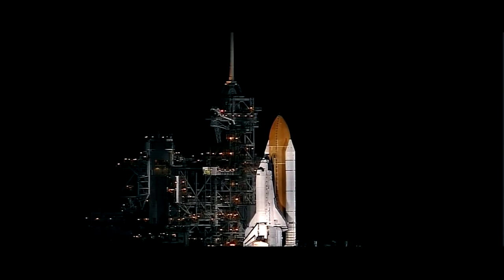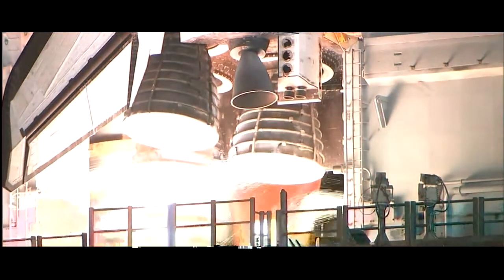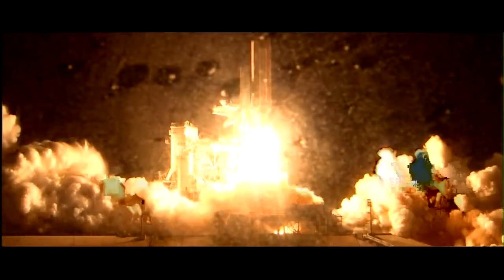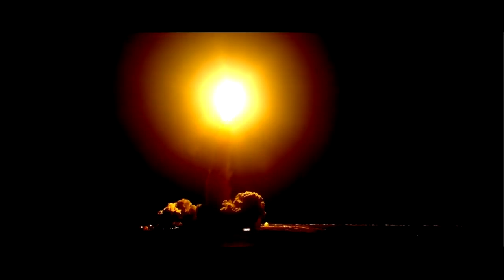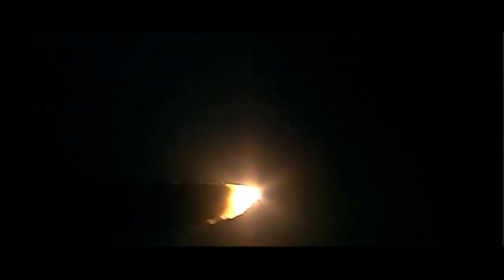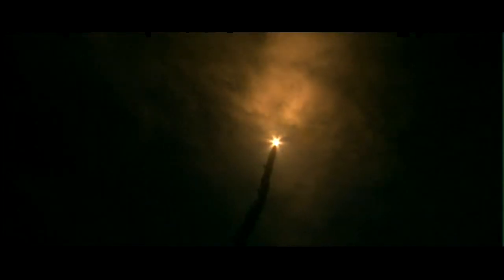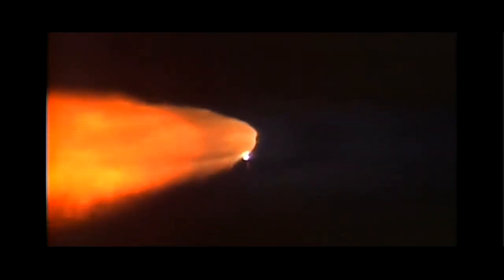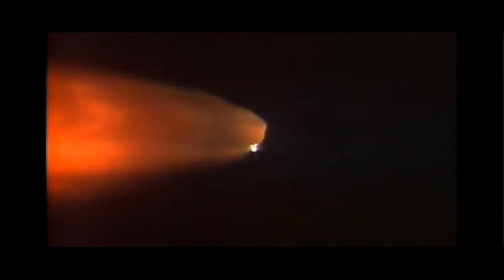Discovery Launch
A spectacular night launch of Space Shuttle Discovery in Florida. STS-116 mission to the International Space Station.